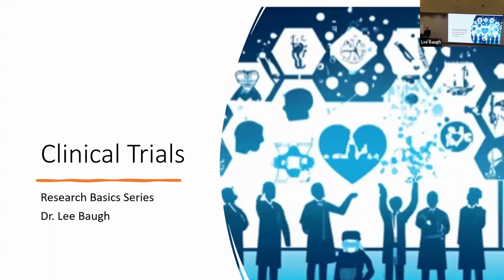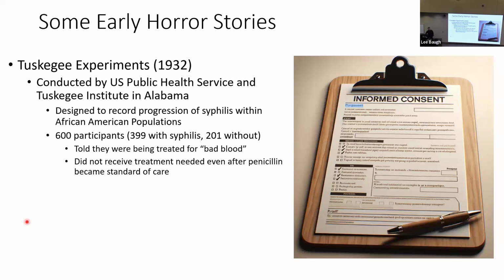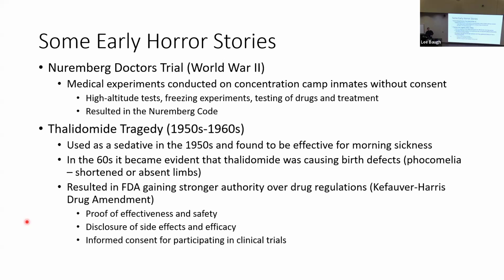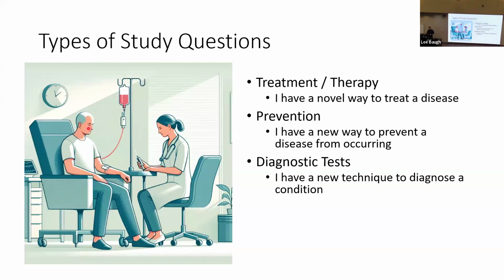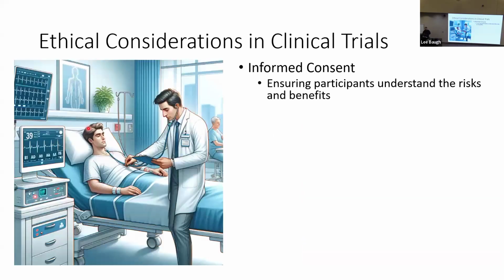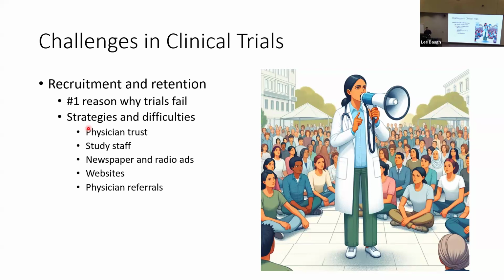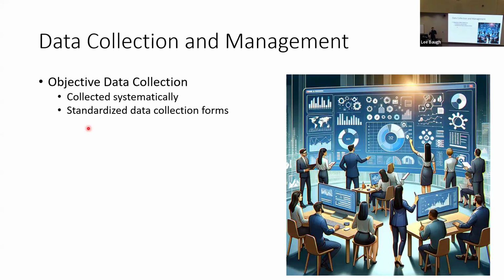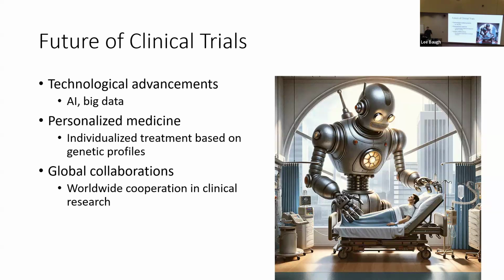Clinical Trials by Dr. Lee Baugh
Overview of clincal trials, historical examples, data collection and management.